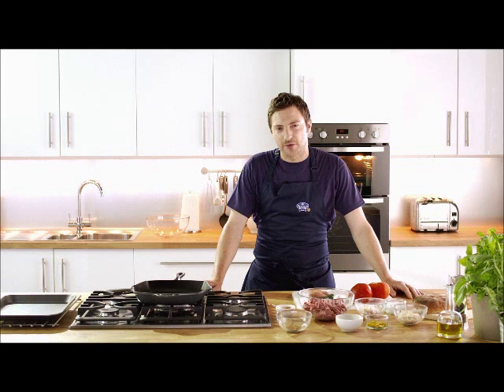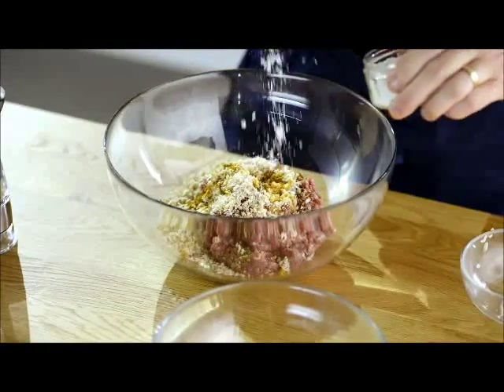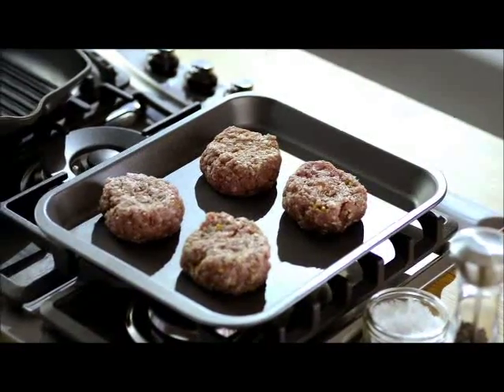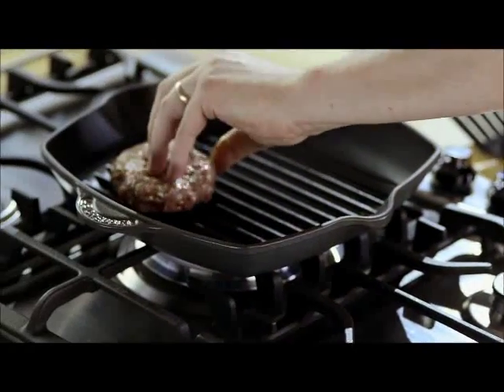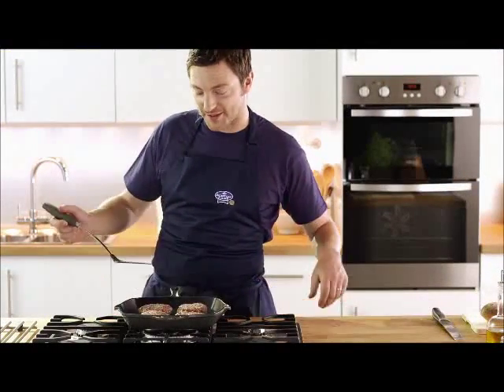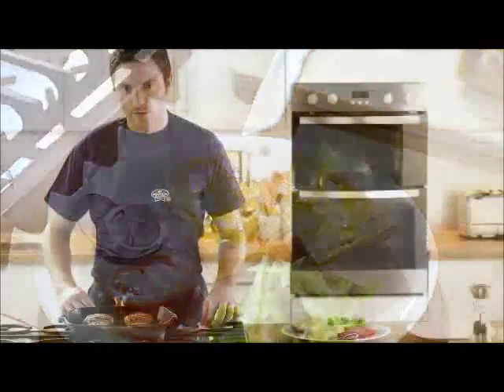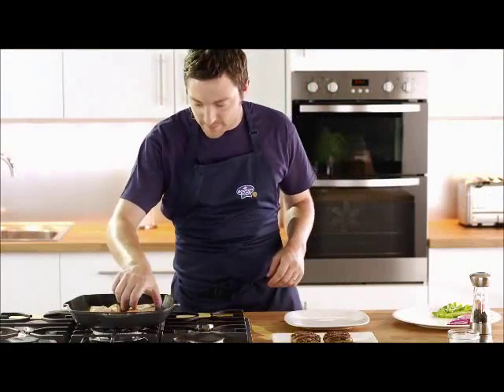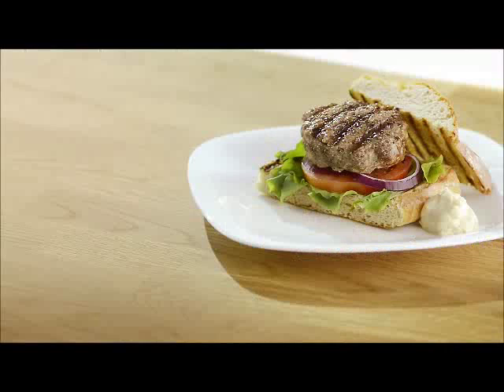How to cook a Lamb Burger